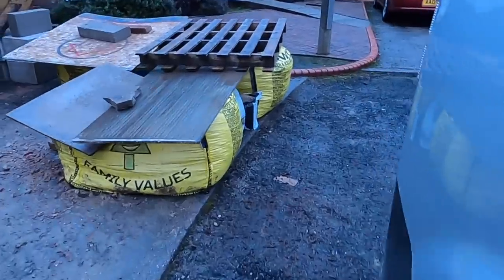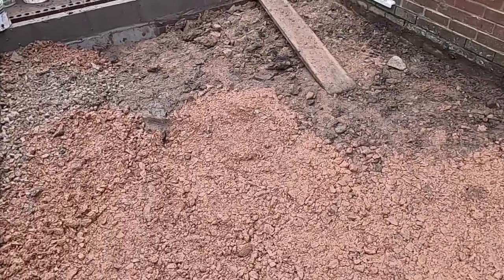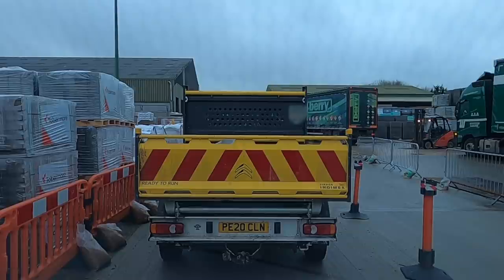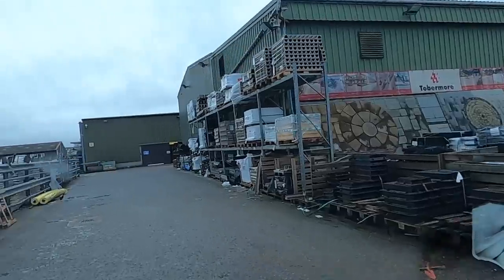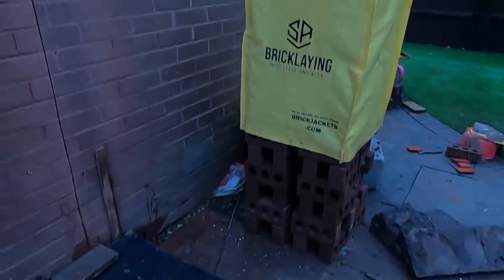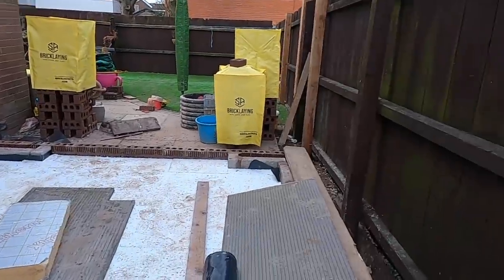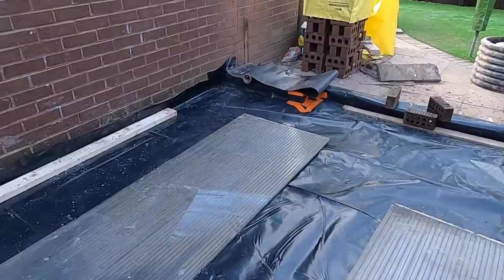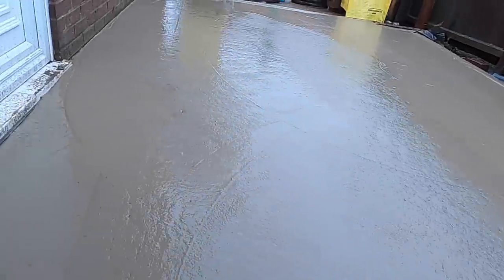CONCRETE FLOOR PREP AND POUR ....CONSERVATORY BUILD PART 3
IN THIS WEEKS VIDEO WE GET THE CONCRETE SLAB PREPARED BY FINISHING DIGGING OFF , STONING UP WITH 40MM MOT STONE , 50MM OF SAND BLINDING , DPM , 125 MM OF POLYSTYRENE INSULATION , 2ND DPM THEN WE GET THE CONCRETE BARROWED IN.
   WE ALSO TAKE A TRIP UP TO OUR FAVOURITE HUGE BUILDERS MERCHANTS ..C&W BERRY IN LEYLAND , LANCASHIRE ...ENJOY